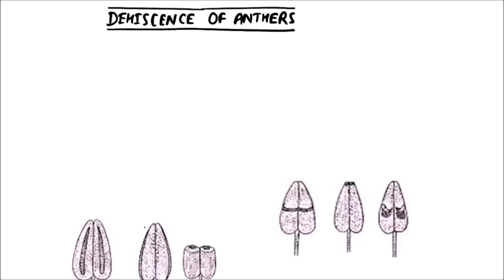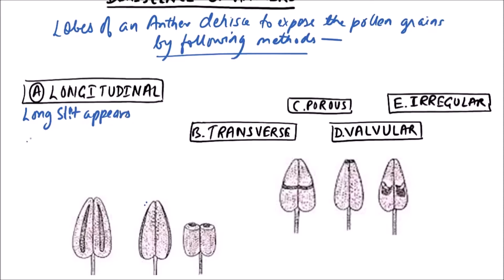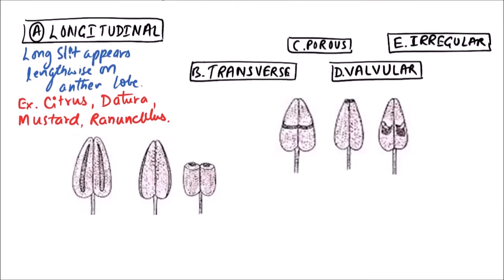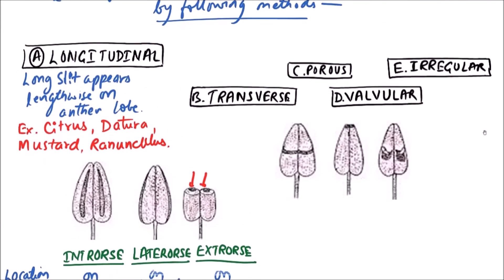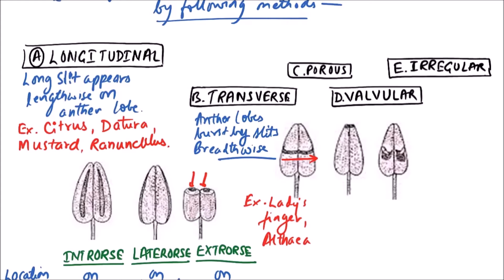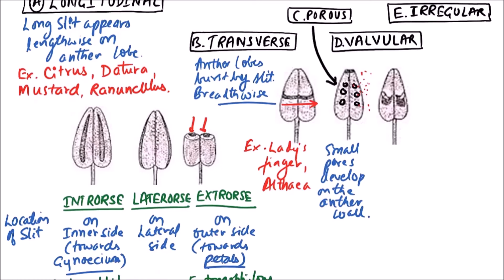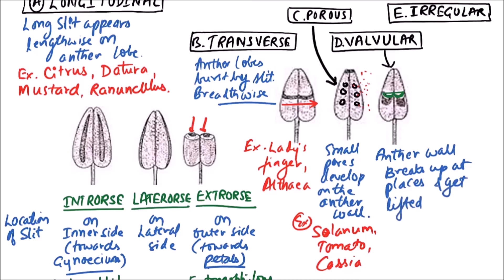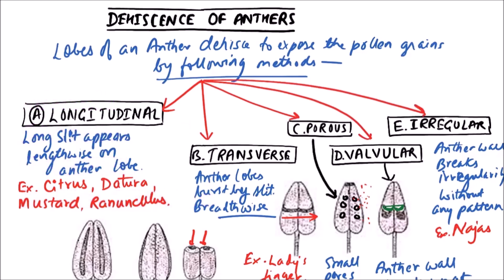BOTANY XI.05.061 – Morphology of Angiosperms – Dehiscence of Anthers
In this video on Morphology of Angiosperms, Dehiscence of Anthers is discussed.